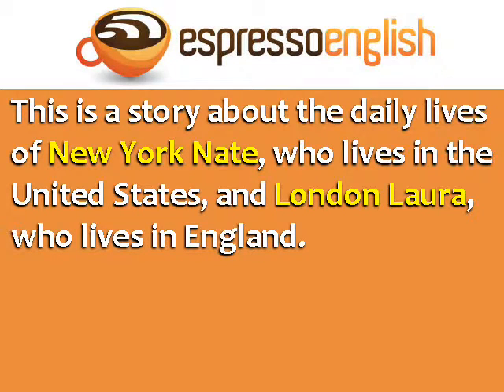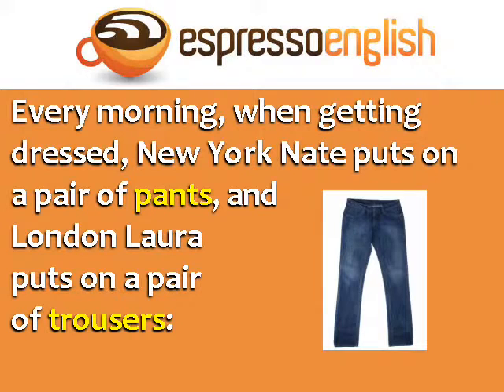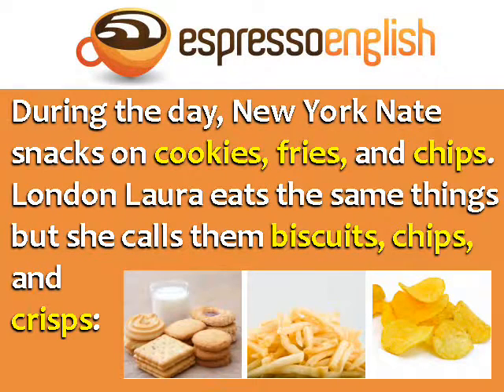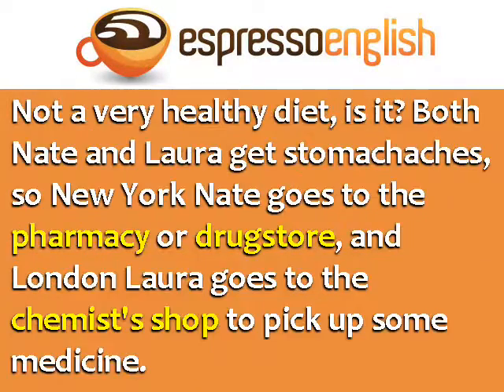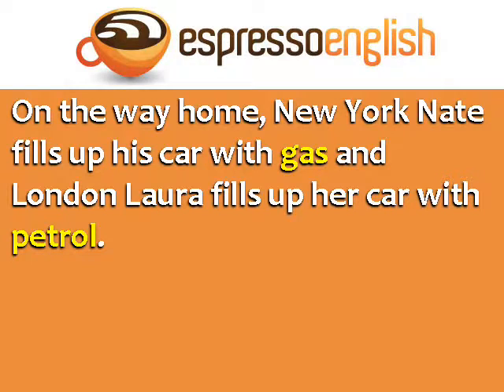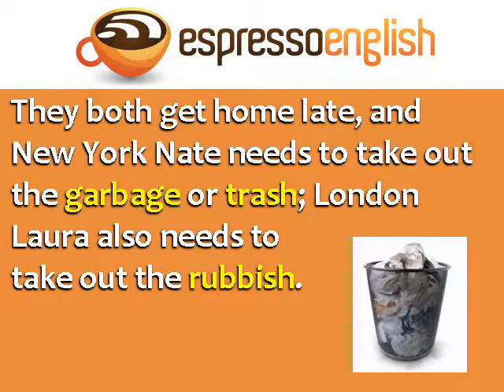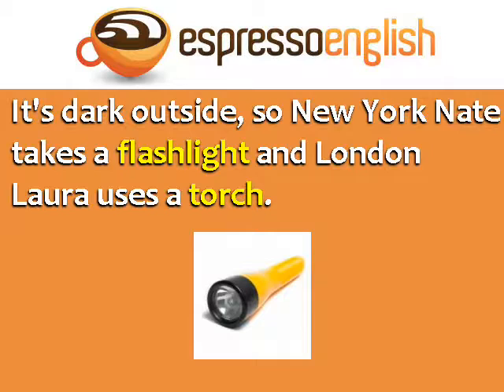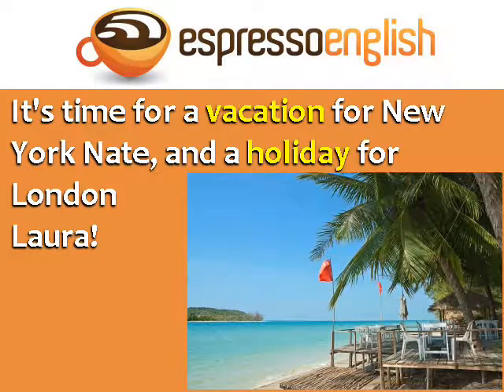Sự khác biệt giữa British English vs. American English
Luyện Thi Cấp tốc THPT Quốc Gia 2017 Môn Tiếng Anh
Pronunciation practice
difference between American and British English
Luyện phát âm tiếng Anh qua British English vs. American English
We hope you enjoy studying with our channel videos.